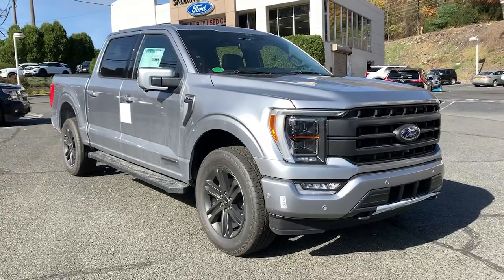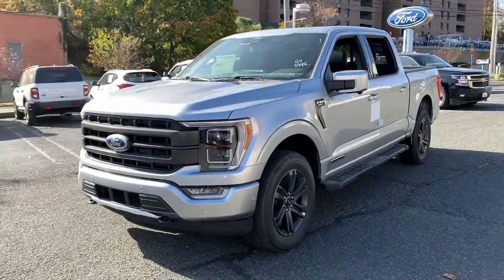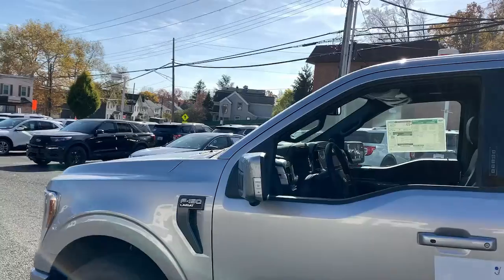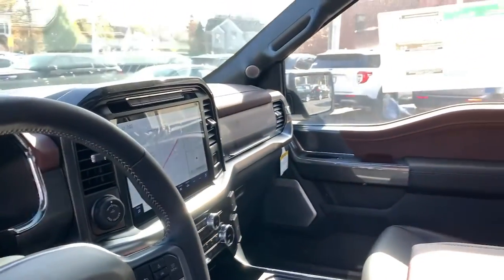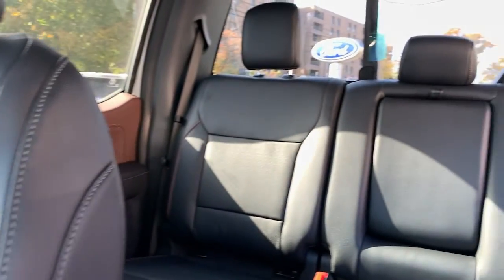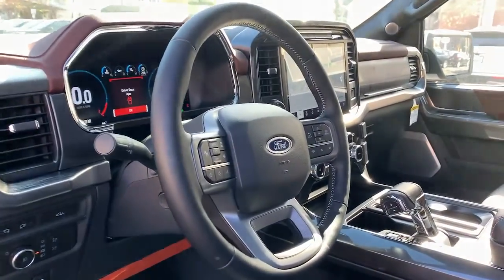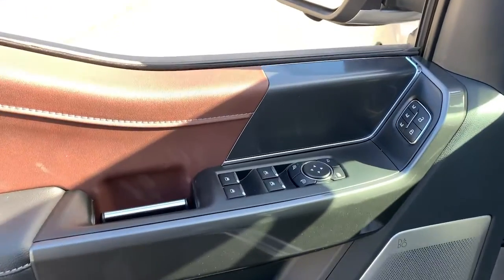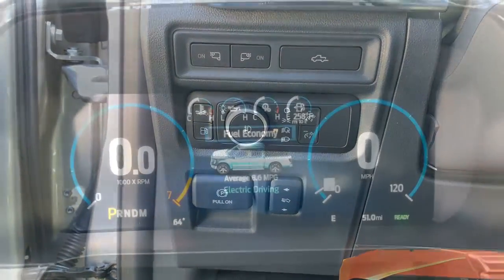2022 Ford F-150 Summit, Union County, Bridgewater, Somerset, Morris County NFC15888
Iconic Silver Metallic New 2022 Ford F-150 LARIAT available in 245 Broad Street, Summit, New Jersey at Salerno Duane Ford. Servicing the Summit, Union County, Bridgewater, Somerset, Morris County, NJ area.

F-150 LARIAT
2022 Ford F-150 LARIAT - Stock#: NFC15888

Iconic Silver Metallic 2022 Ford F-150 Lariat 4WD 10-Speed Automatic 3.5L PowerBoost Full-Hybrid V6 3.5L PowerBoost Full-Hybrid V6 4WD ABS brakes Alloy wheels Compass Electronic Stability Control Front dual zone A/C Heated door mirrors Heated front seats Illuminated entry Low tire pressure warning Remote keyless entry Traction control.
ENGINE: 3.5L POWERBOOST FULL-HYBRID V6  -inc: GVWR: 7 350 lbs Payload Package  Electronic Locking w/3.73 Axle Ratio,Turbocharged,Four Wheel Drive,Tow Hitch,Power Steering,ABS,4-Wheel Disc Brakes,Brake Assist,Aluminum Wheels,Tires - Front All-Terrain,Tires - Rear All-Terrain,Conventional Spare Tire,Tow Hooks,Heated Mirrors,Power Mirror(s),Integrated Turn Signal Mirrors,Power Folding Mirrors,Rear Defrost,Intermittent Wipers,Variable Speed Intermittent Wipers,Privacy Glass,Power Door Locks,Fog Lamps,Automatic Highbeams,Daytime Running Lights,Automatic Headlights,LED Headlights,AM/FM Stereo,Satellite Radio,Requires Subscription,Power Driver Seat,Power Passenger Seat,Leather Seats,Split Bench Seat,Heated Front Seat(s),Driver Adjustable Lumbar,Passenger Adjustable Lumbar,Seat Memory,Cooled Front Seat(s),Pass-Through Rear Seat,Rear Bench Seat,Adjustable Steering Wheel,Trip Computer,Power Windows,WiFi Hotspot,Leather Steering Wheel,Keyless Entry,Power Door Locks,Keyless Entry,Power Door Locks,Keyless Start,Cruise Control,Climate Control,Multi-Zone A/C,A/C,Auto-Dimming Rearview Mirror,Driver Vanity Mirror,Passenger Vanity Mirror,Driver Illuminated Vanity Mirror,Passenger Illuminated Visor Mirror,Floor Mats,Remote Engine Start,Mirror Memory,Remote Engine Start,Keyless Start,Navigation System,MP3 Player,Steering Wheel Audio Controls,Bluetooth Connection,Telematics,Auxiliary Audio Input,Smart Device Integration,Requires Subscription,Power Windows,Power Door Locks,Adjustable Pedals,Trip Computer,Mirror Memory,Immobilizer,Security System,Traction Control,Traction Control,Stability Control,Front Side Air Bag,Rear Parking Aid,Lane Departure Warning,Lane Keeping Assist,Lane Departure Warning,Front Collision Mitigation,Driver Monitoring,Rear Collision Mitigation,Blind Spot Monitor,Tire Pressure Monitor,Driver Air Bag,Passenger Air Bag,Passenger Air Bag Sensor,Driver Restriction Features,Front Head Air Bag,Rear Head Air Bag,Child Safety Locks,Back-Up Camera